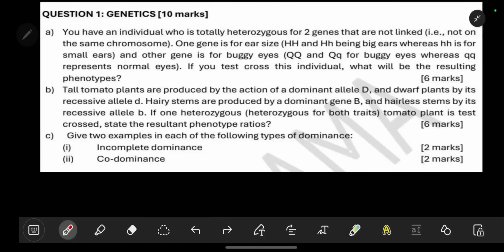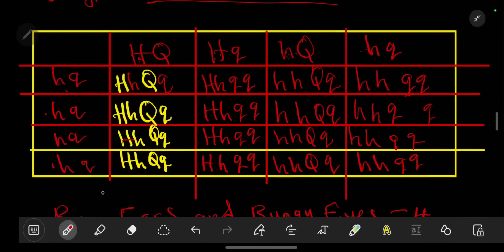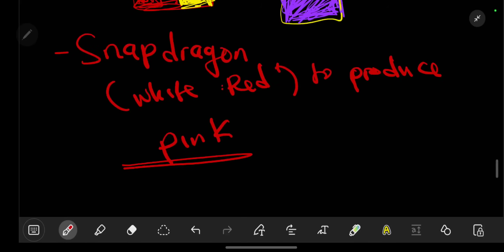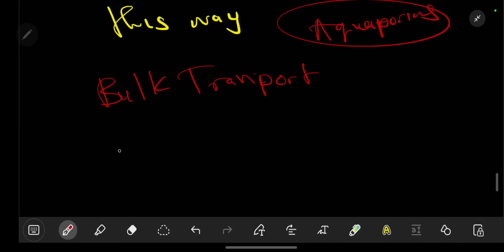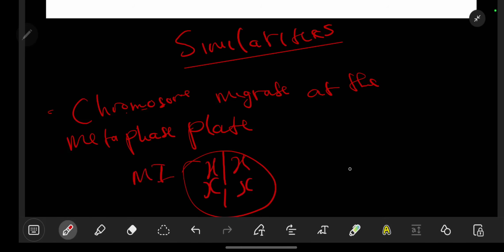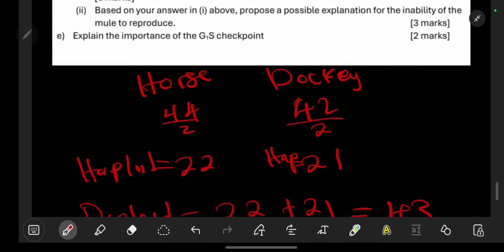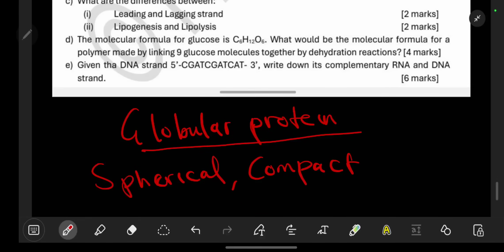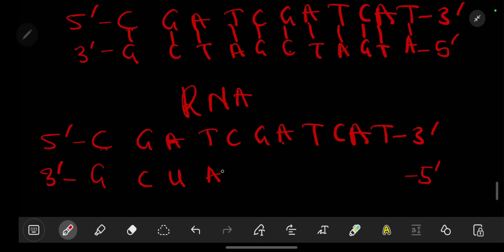BI110 2025 TEST ONE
📚 FULL BIOLOGY PAPER REVISION | Genetics, Macromolecules, Cytology & Cell Division (Binary Fission)
Get ready to master your biology exam with this complete revision lesson covering key topics you need to know! This video simplifies complex concepts and helps you understand them clearly for exams.
🔬 Topics Covered:
🧬 Genetics
DNA & RNA structure
Genes, alleles & chromosomes
Dominant vs recessive traits
Inheritance patterns (monohybrid & dihybrid crosses)
Mutation and variation
🧪 Macromolecules
Carbohydrates (glucose, starch, glycogen, cellulose)
Proteins (structure & levels of organization)
Lipids (fats, oils, phospholipids, steroids)
Nucleic acids (DNA & RNA roles)
🔬 Cytology (Cell Study)
Cell structure & organelles
Differences between plant and animal cells
Functions of key organelles (nucleus, mitochondria, ribosomes, etc.)
Cell membrane and transport mechanisms
🔁 Cell Division – Binary Fission
Steps of binary fission
DNA replication in prokaryotes
Comparison with mitosis
Importance in bacterial reproduction
🎯 Why watch this video?
Perfect for exam revision
Simplified explanations
Covers multiple topics in one lesson
Ideal for high school & A-level students